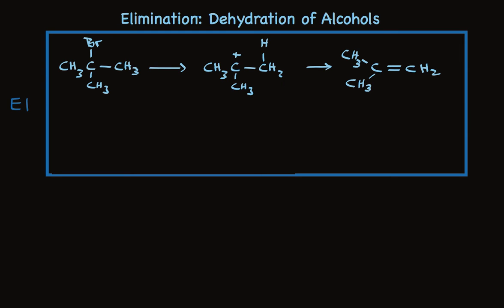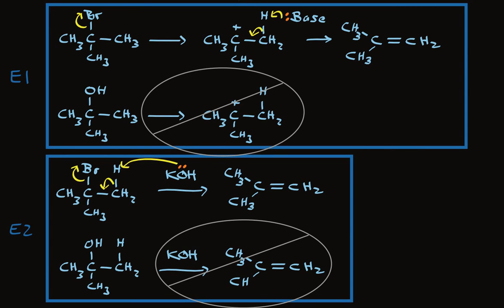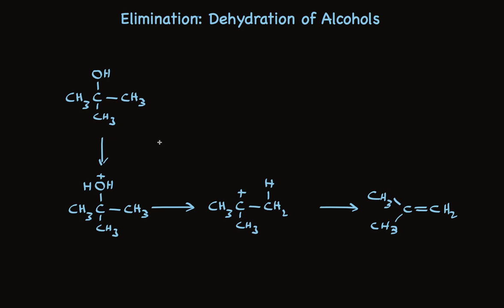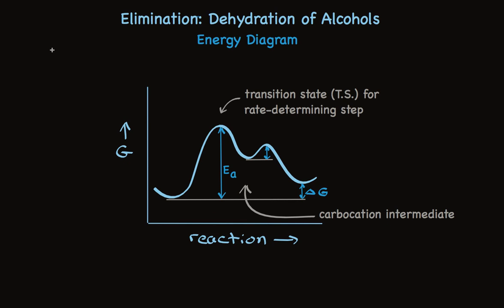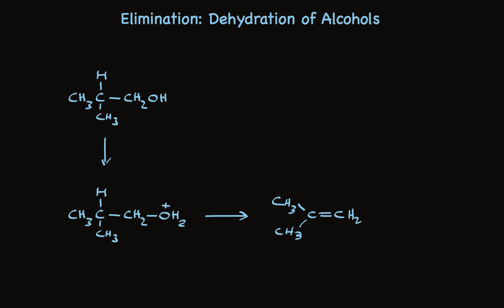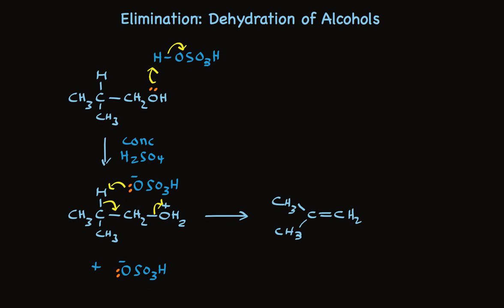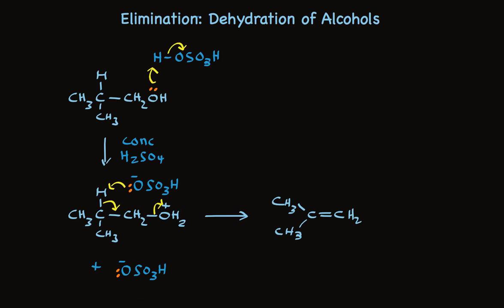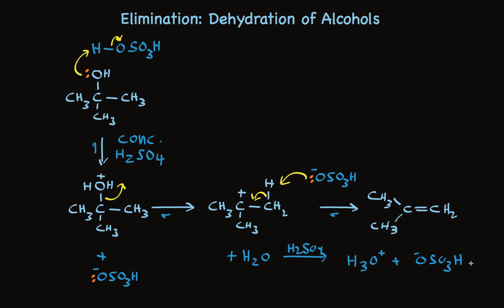Dehydration of Alcohols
The dehydration of alcohols using strong acid is described in terms of the E1 and E2 elimination reaction mechanisms.  Energy diagrams for dehydration of alcohols by both reaction mechanisms are presented.